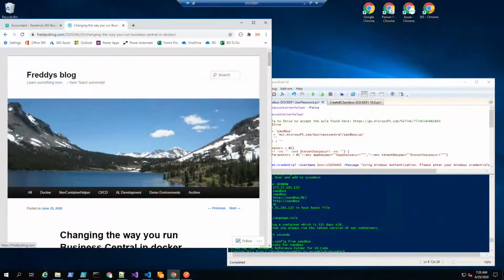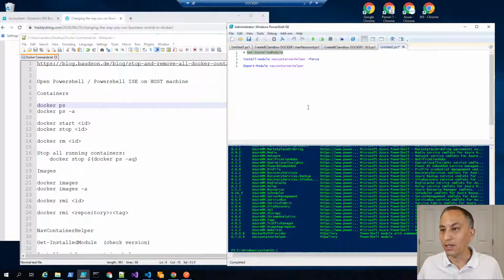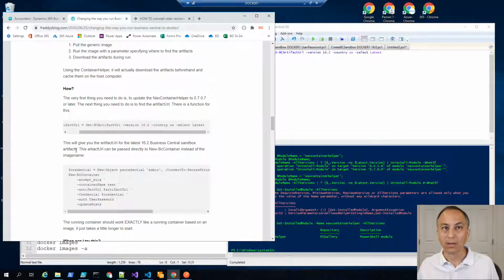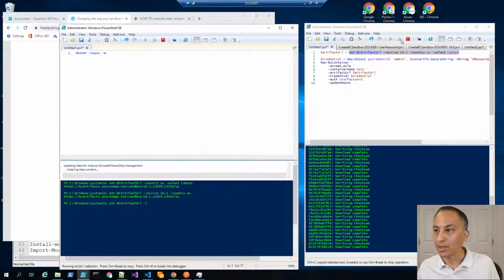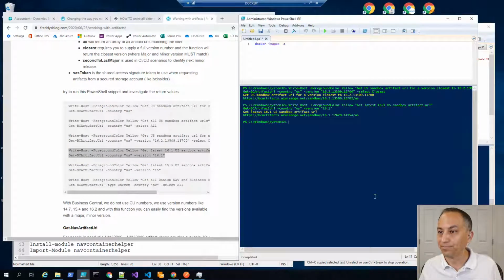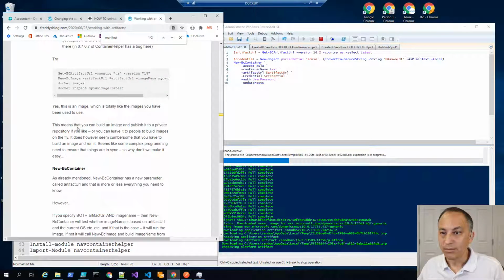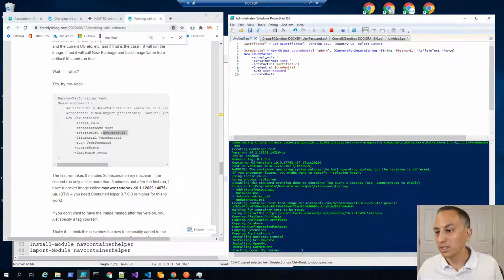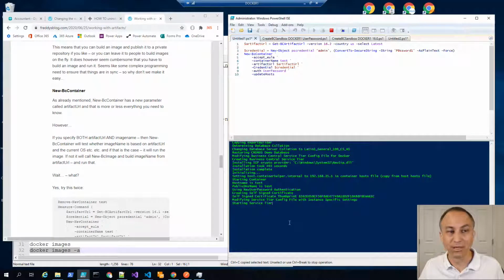I Need Coffee - Episode 1: New Business Central Docker Artifacts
I Need Coffee #1 - June 29: New Business Central Docker Artifacts

Microsoft recently changed the way that Business Central Docker Images will be managed.  Going forward, Docker Artifacts will be used instead of full Images for every Business Central release, localized version, and OS / platform permutation.

I review two new blog posts by Freddy Kristiansen and walk through the process of updating NavContainerHelper, downloading a new Generic Image, and creating a new Business Central Container using an Artifact.